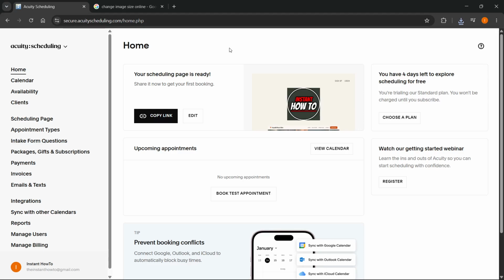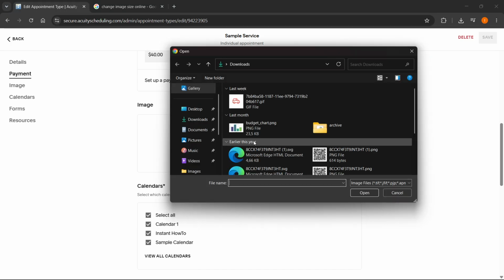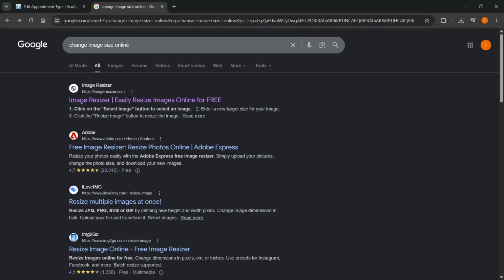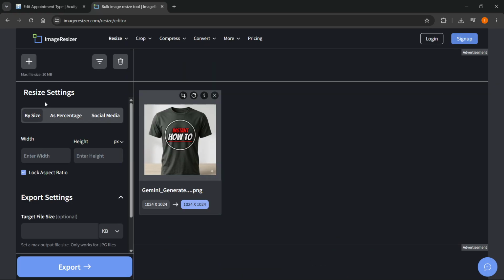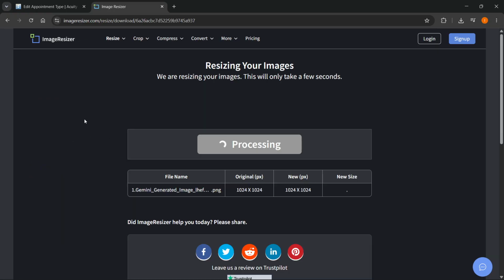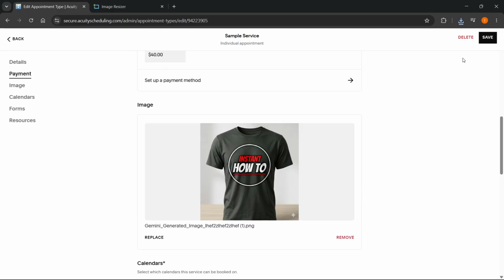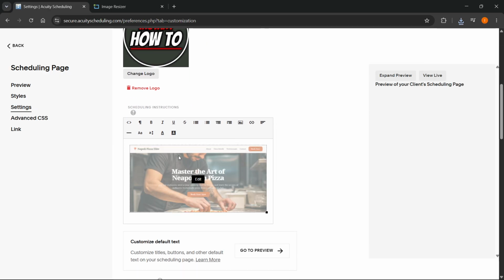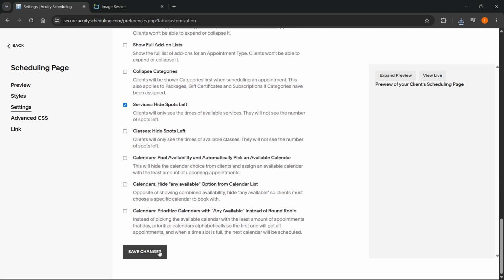How To RESIZE IMAGE For Acuity Scheduling (QUICK & EASY) 2026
In this video, I'll show you how to resize an image for acuity scheduling. This is a full guide on how to adjust image dimensions to fit perfectly within acuity scheduling in 2026. In case you've been trying to figure out how to properly size images for acuity scheduling, this is the video you need to see!